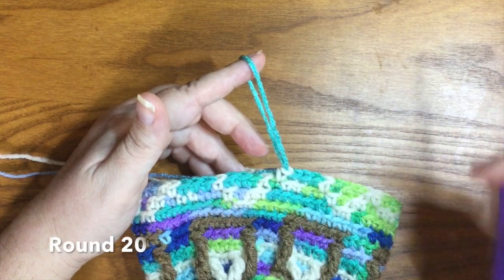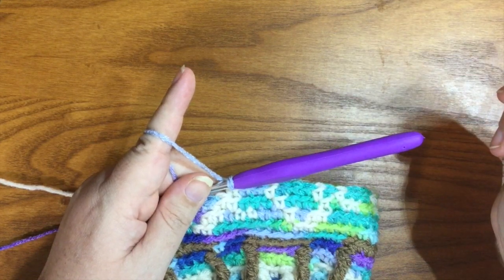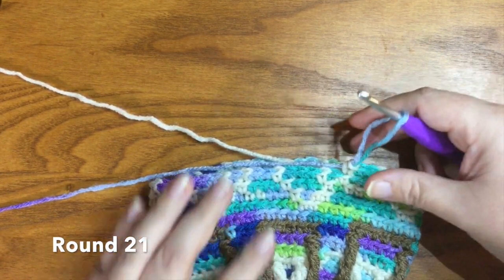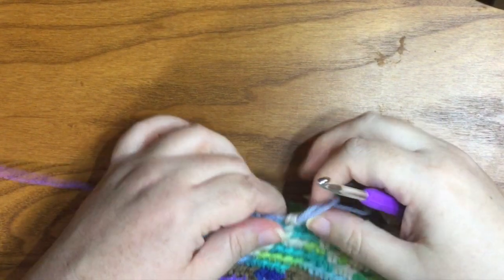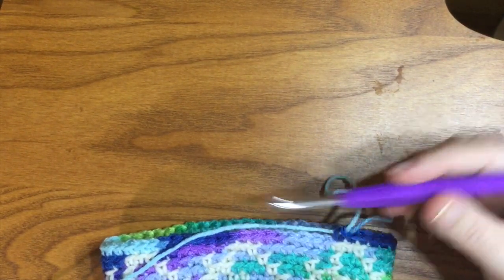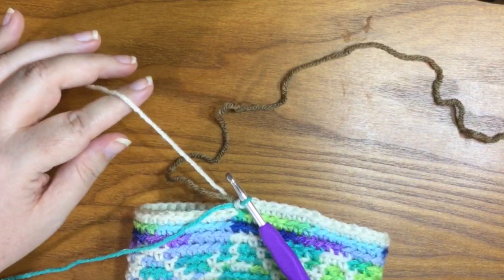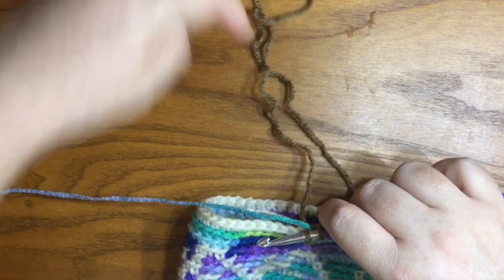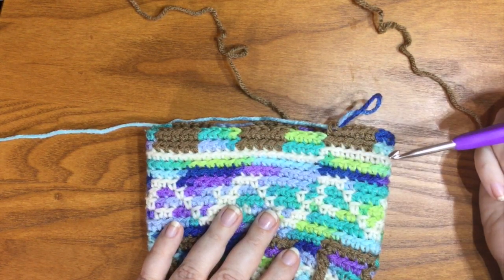Toy 001 - Octopus Part 6 Rounds 20 - 27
Crochet instructions for a tapestry crochet octopus with overlay stitches - Rounds 20 - 27